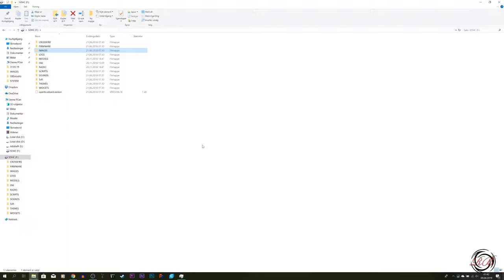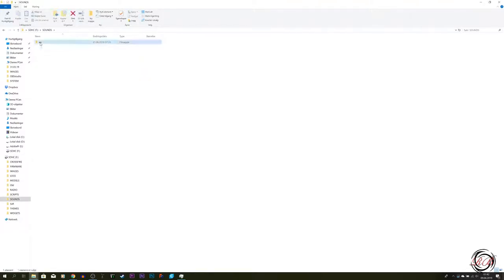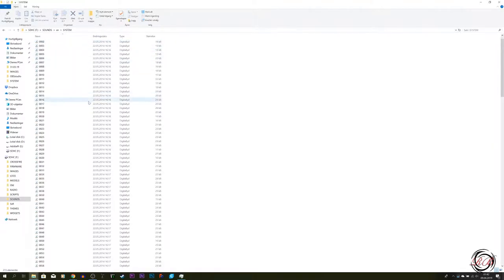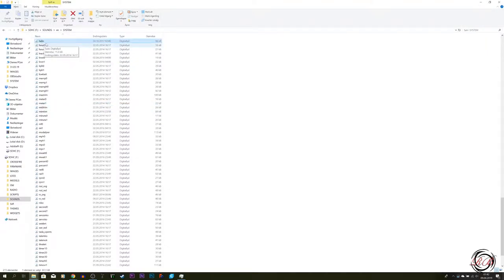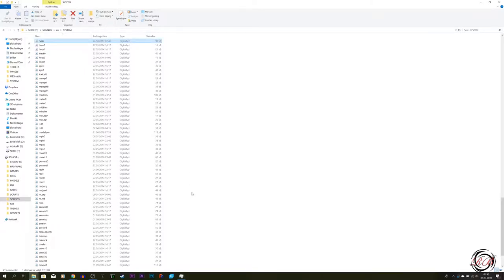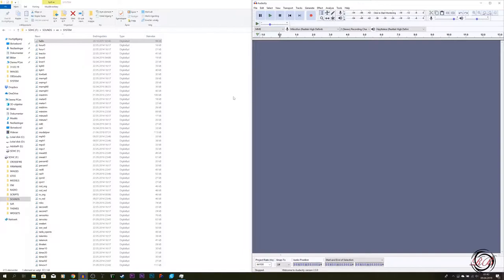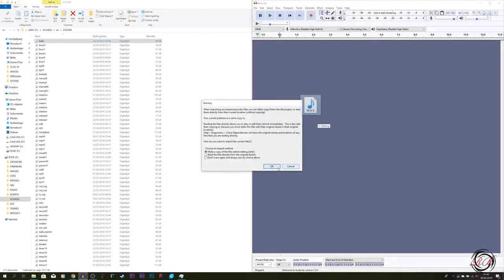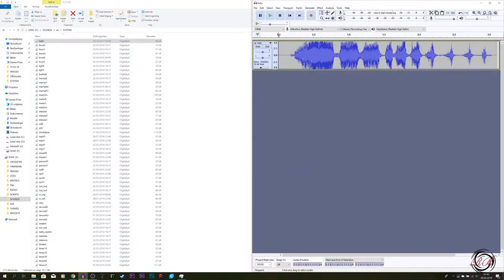How to change opening screen and sound on horus x12s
This is a short video of how to get a custom welcome sound and splash screen on your Horus x12s with open-tx.
The custom splash screen work on every version of the open-tx firmware.
The custom welcome sound only works with “open-tx 2.2.2” and newer.

PDB Matek Hubosd8-se
Motors Brotherhobby R5 2450kv
FPV cam Runcam swift2 2.5mm
Vtx ImmersionRC Tramp
reciver Frsky xsr
Props DAL cyclone 5046c
HD cam  Gopro session5

Atom V2
Frame  Atom v2
Motor Brothe hobby T1
Reciver FrSky XSR
Props Gemfan Flash 3052
FPV cam Runcam Split 2s
Battery strap RJX Non-Slip

Fpv
Googles Fatshark HD3
TX True D v3
SpiroNet 8dBi